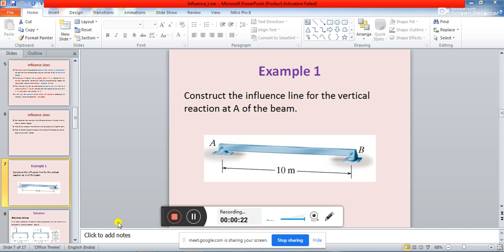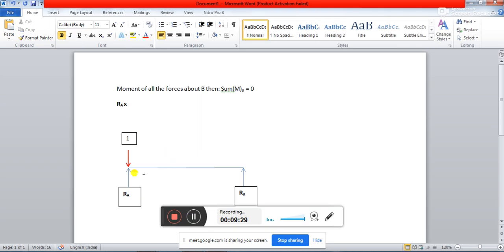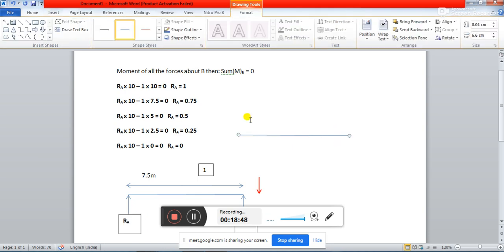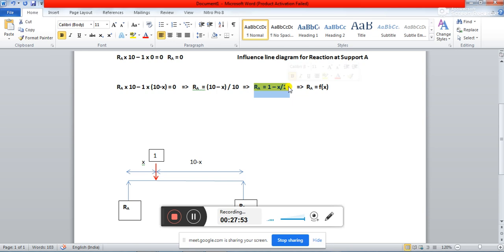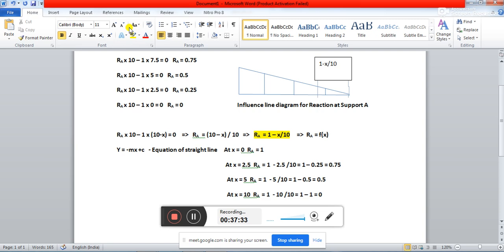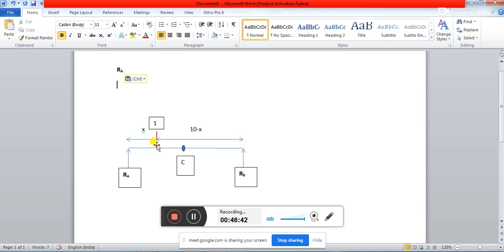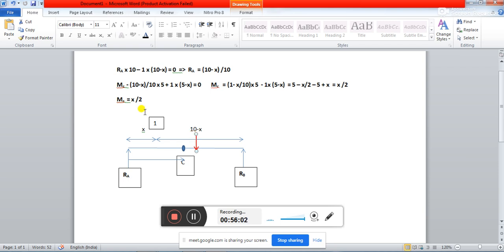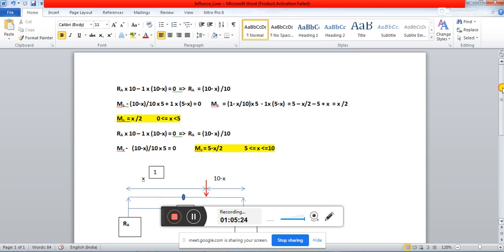08 10 Structure